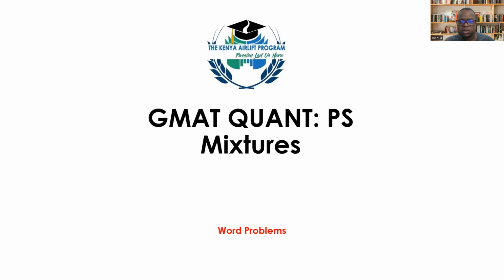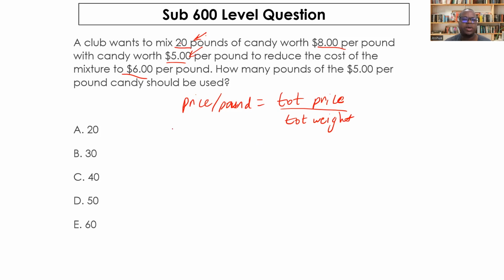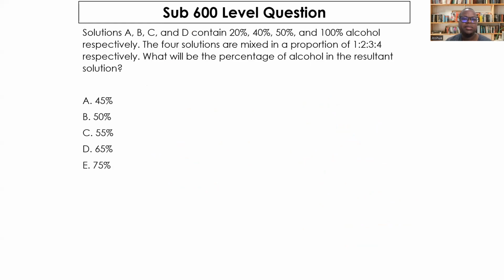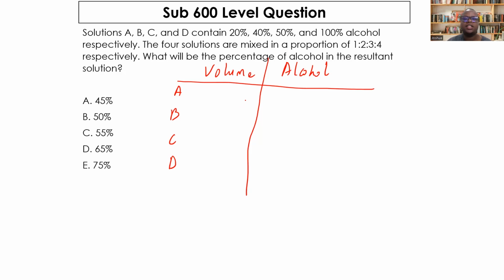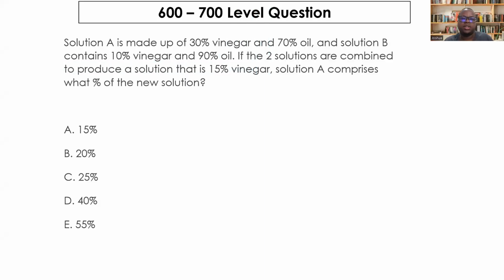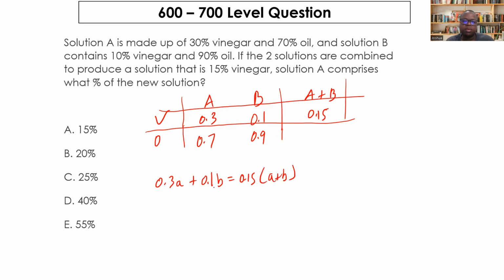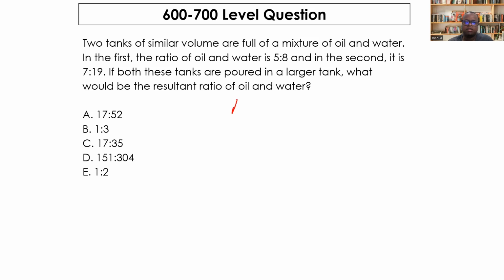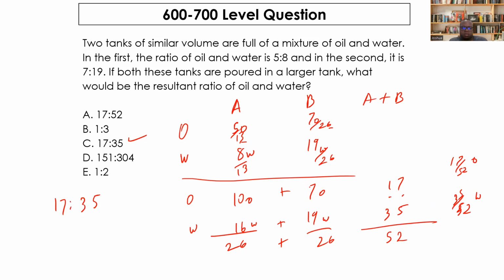GMAT TRAINING| QUANT| Mixture Questions Made Easy